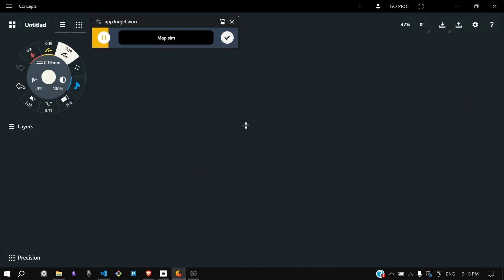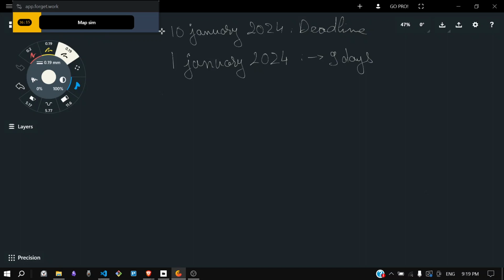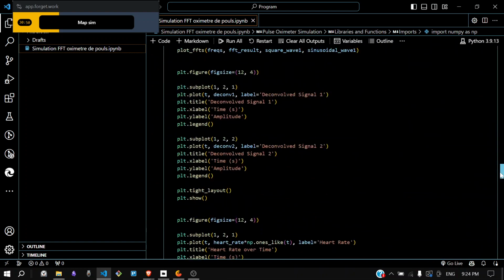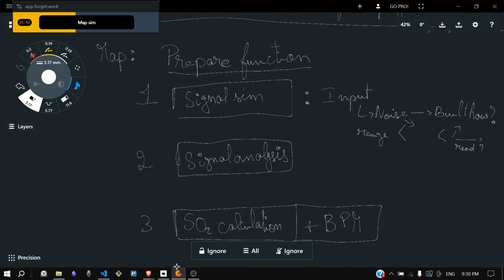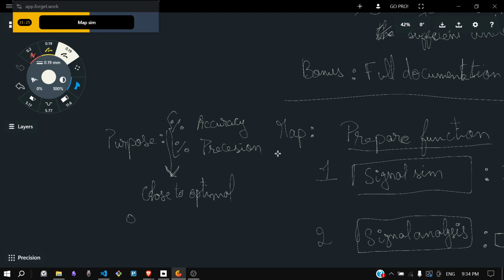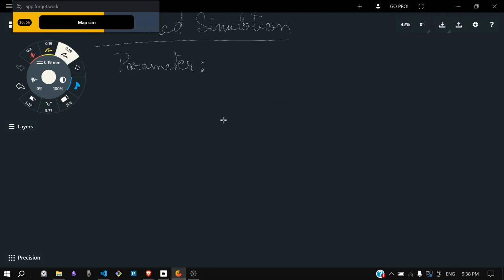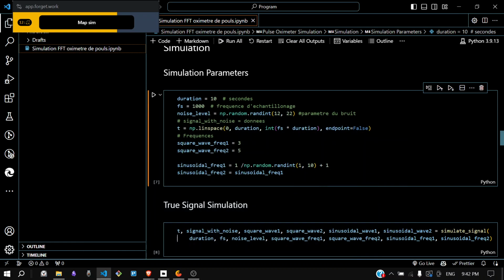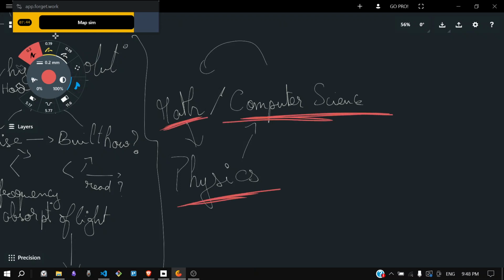DIY Pulse oximeter - Improving the signal processing sim with Maroun Rizk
This is my first video documenting my journey to becoming a polymath.

Please point out even the most basic critics it will help a lot and tell me what you find most interesting and ambiguous. This will help me improve tremendously !

From your rooky polymath Maroun :)